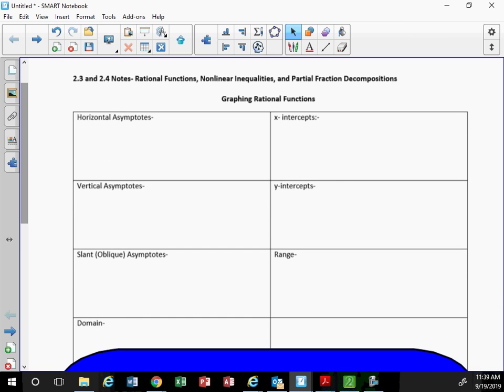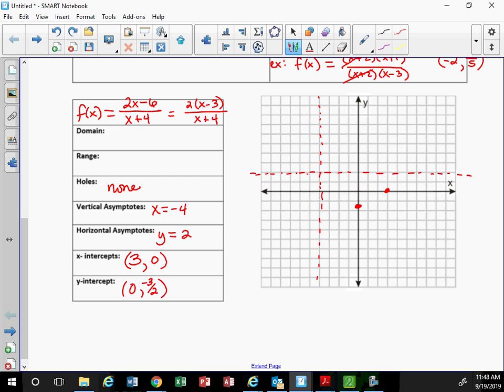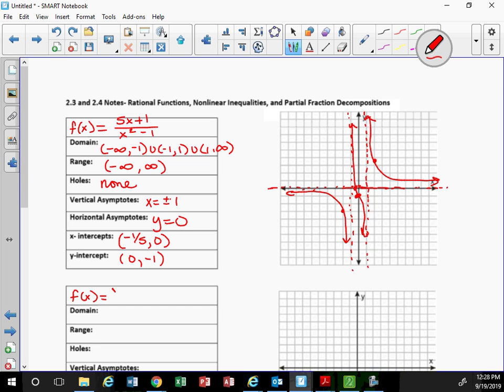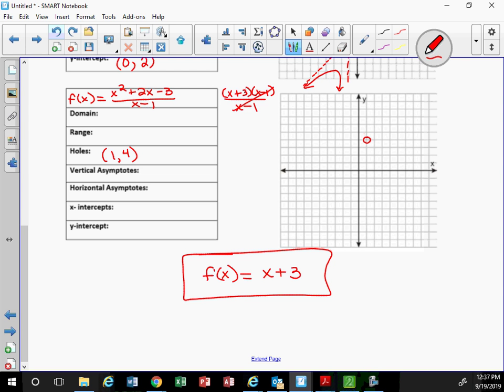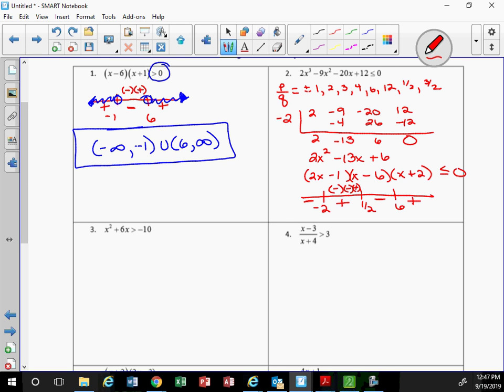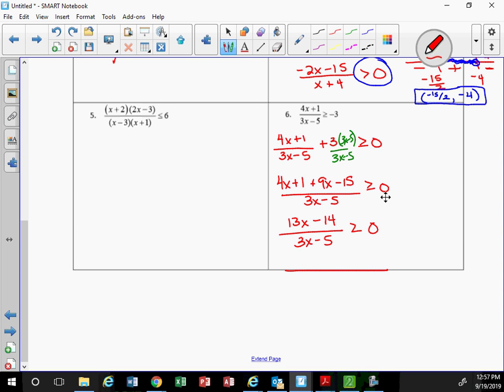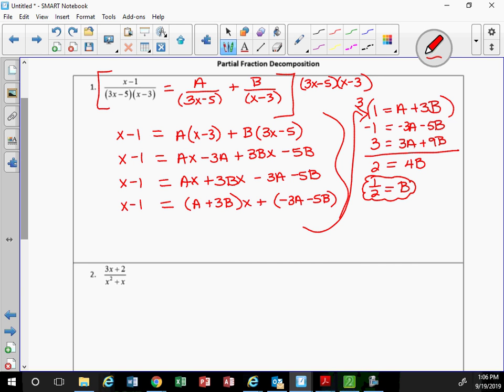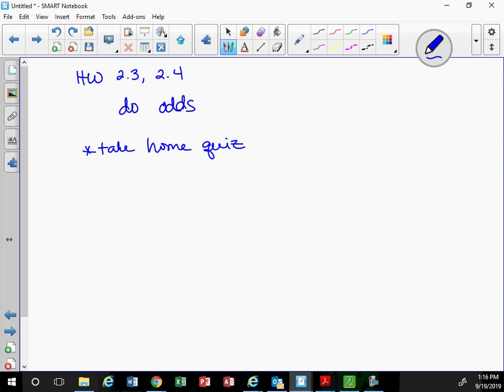2 3, 2 4 notes video